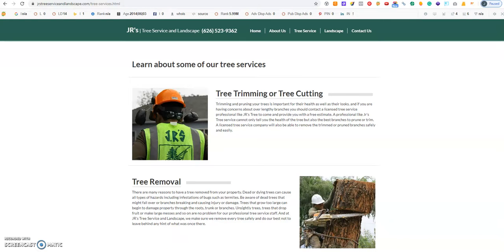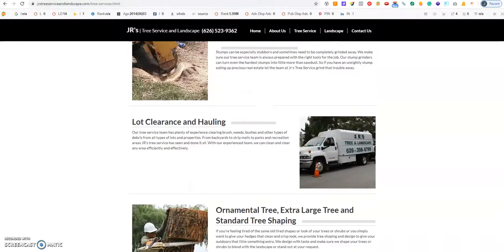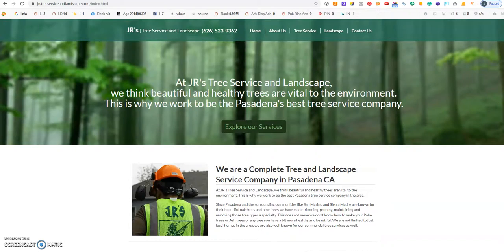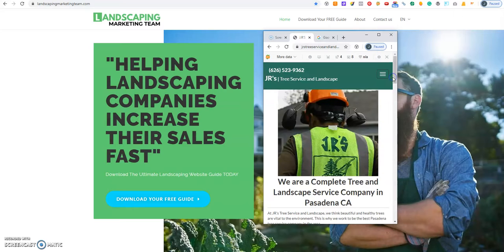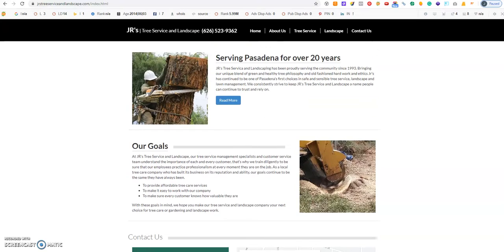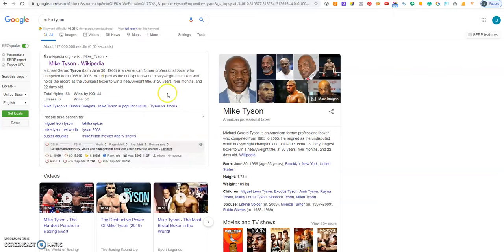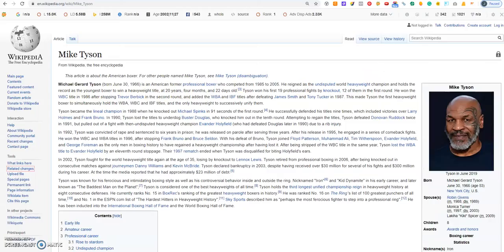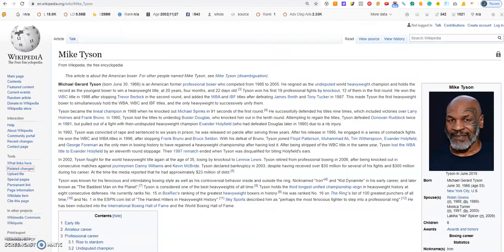Landscaping Marketing Team - JRS Treeservice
Hungry for more customers? Get in touch with our team of experts!

SEO, Digital Marketing and Web Design